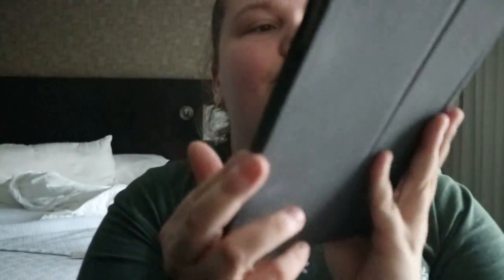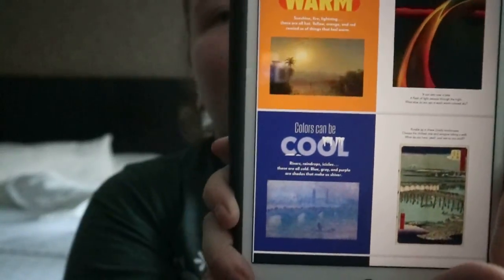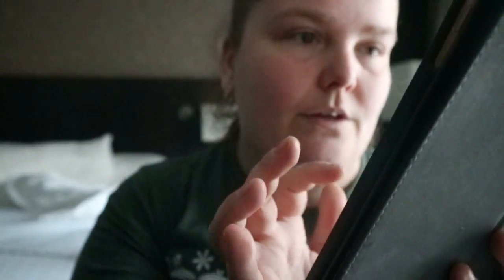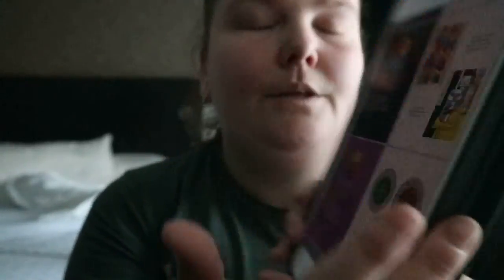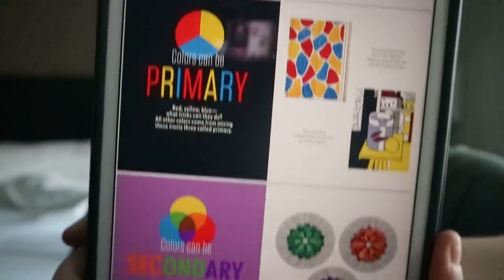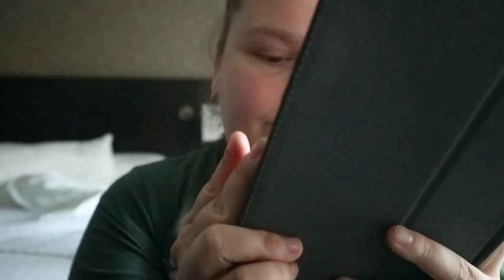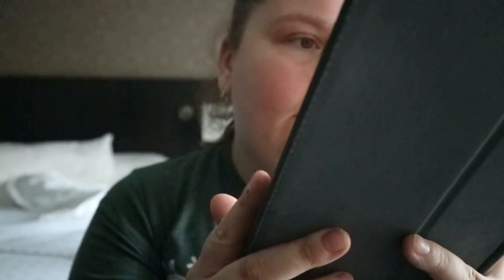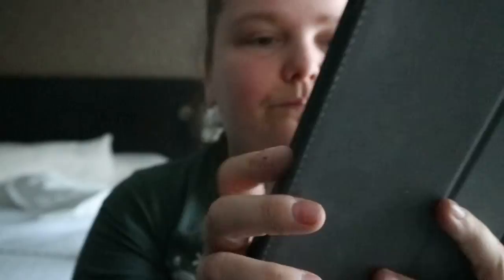What Can Colours Do